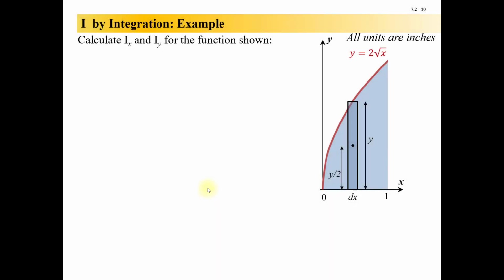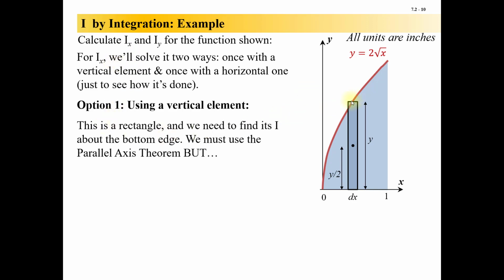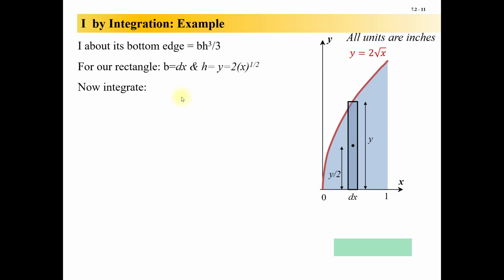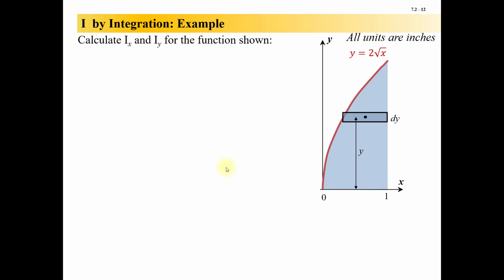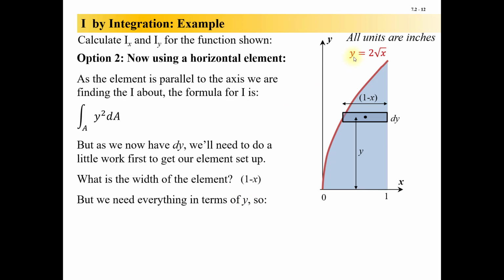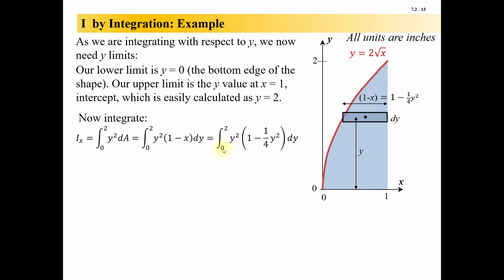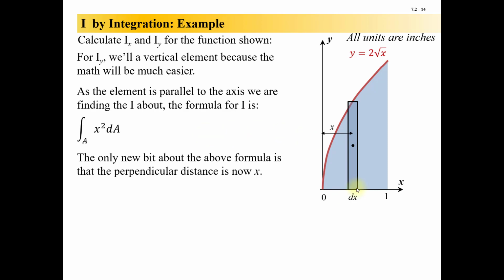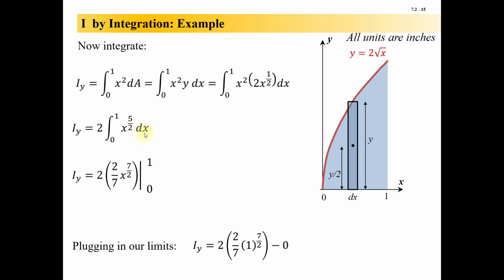Engineering Statics Lesson 7-2, Example 1: Moment of Inertia by Integration